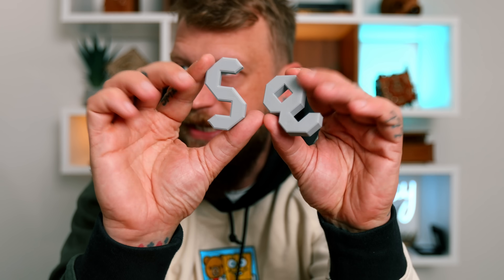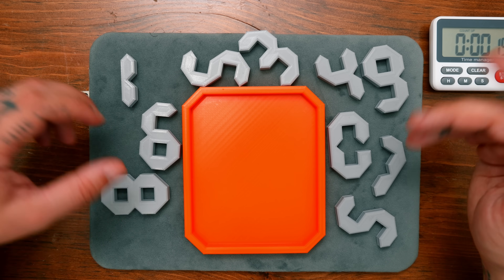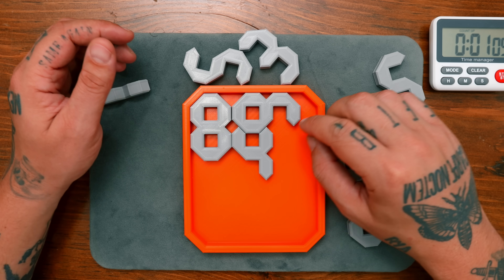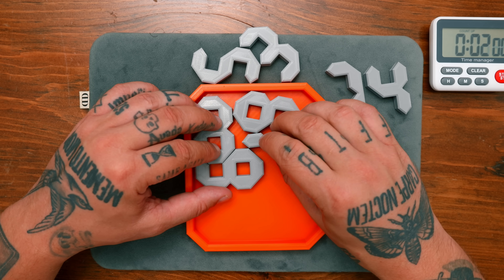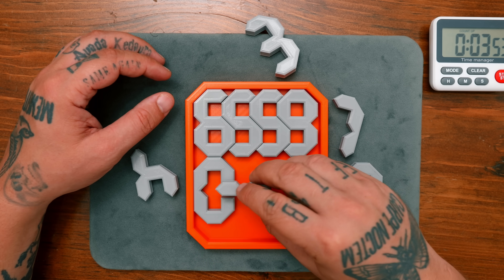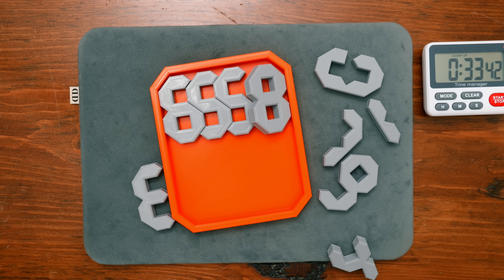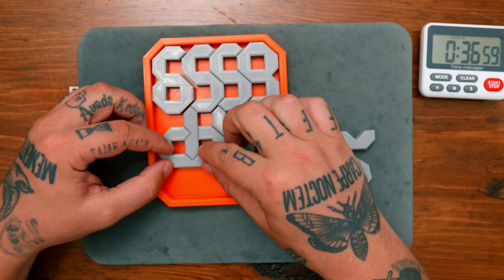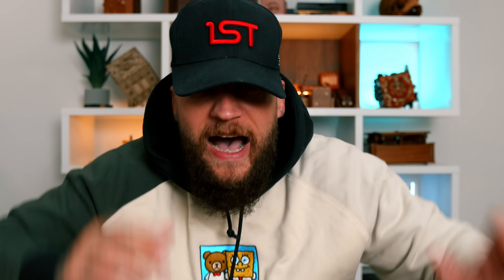Solving The SMARTEST Jigsaw Puzzle In The World!! (0-9 Number Puzzle )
Today, I'm going to attempt to solve this VERY Difficult Jigsaw puzzle known as the 10 Digit Puzzle. I couldn't find who the designer was but this is by far one of my favorite jigsaw puzzles! Enjoy!

IF YOU WANT TO SEND ME STUFF:
Chris Ramsay
CP 50011 BP. Galeries Des Monts
St-Sauveur, PQ
Canada
J0R 1R0